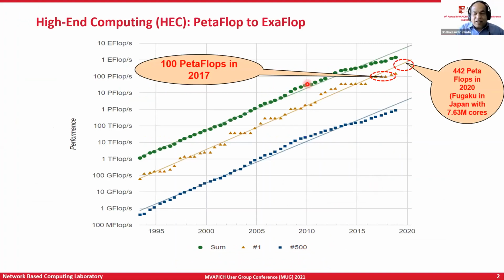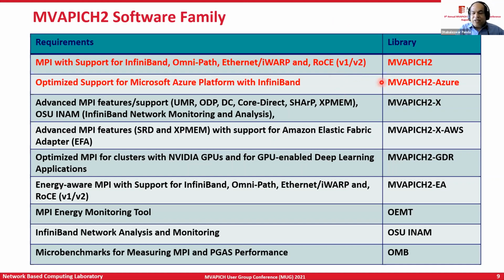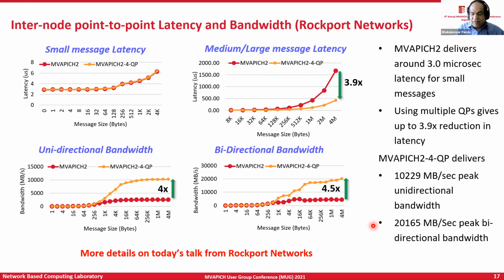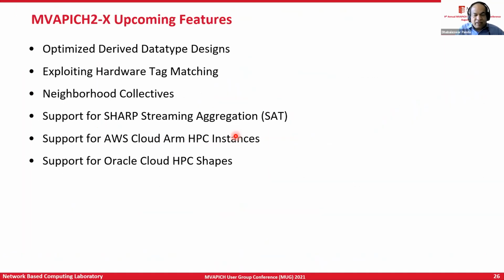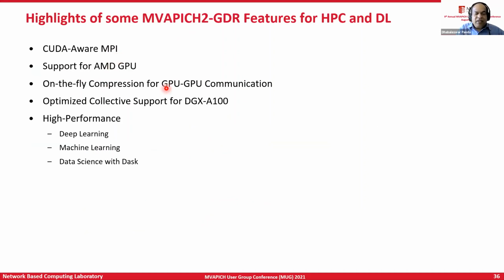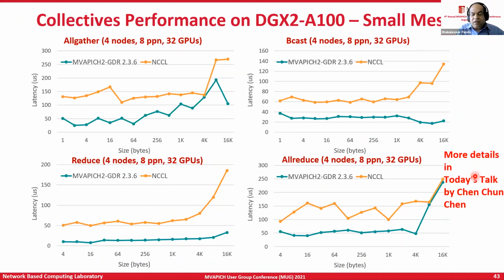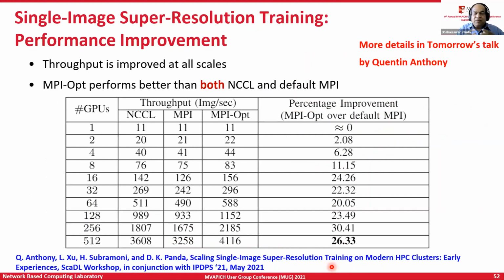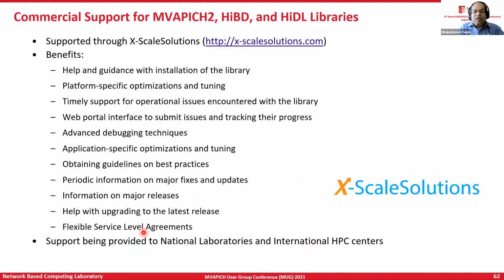MUG'21 Day 2: Overview of the MVAPICH Project and Future Roadmap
The 9th MVAPICH User Group was held virtually between August 23-25, 2021. This video features the current status and future plans/roadmap of the MVAPICH2 software, presented by Prof. DK Panda of The Ohio State University